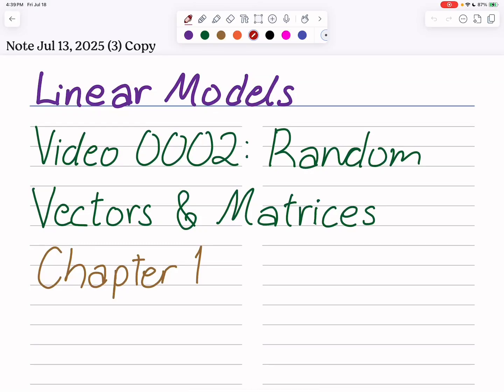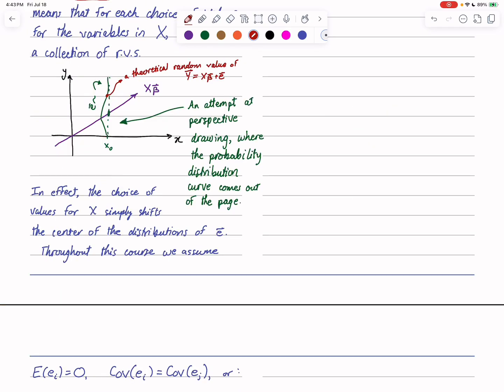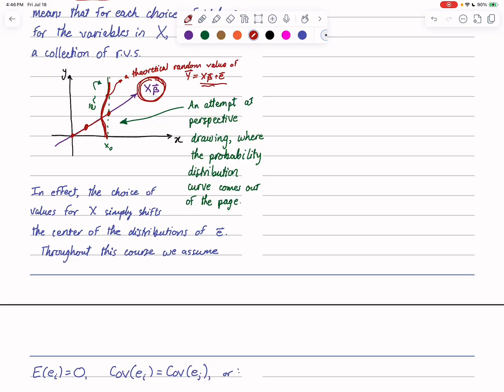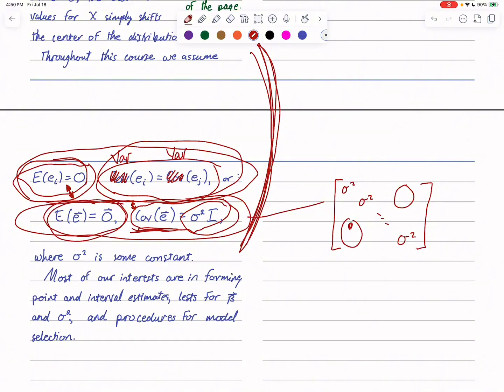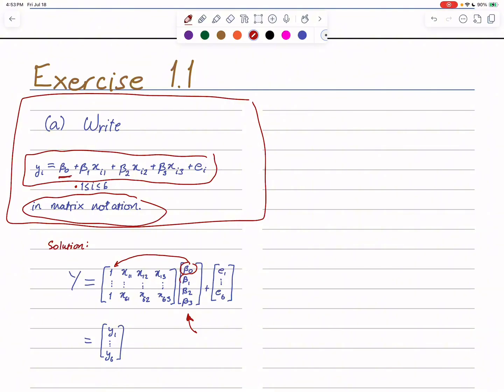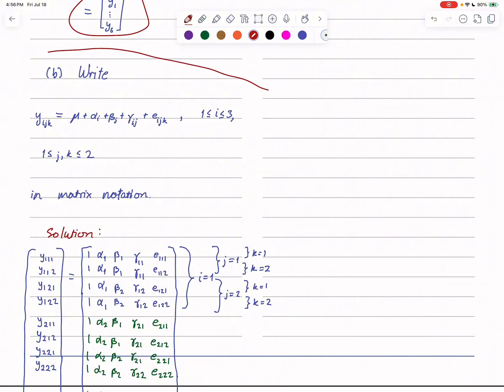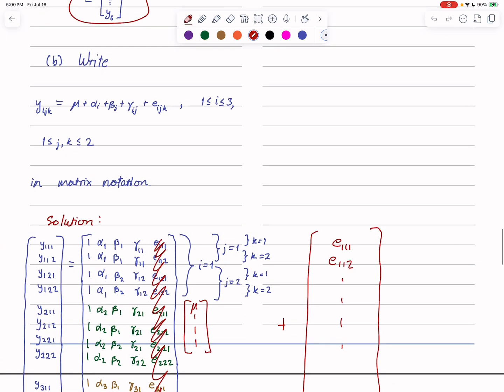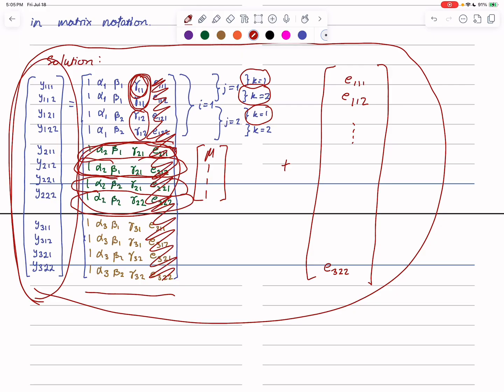Linear Models - Video 0002 - The Design Matrix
Exercises in writing down the design matrix of a linear model.